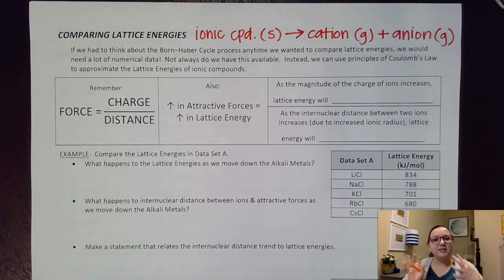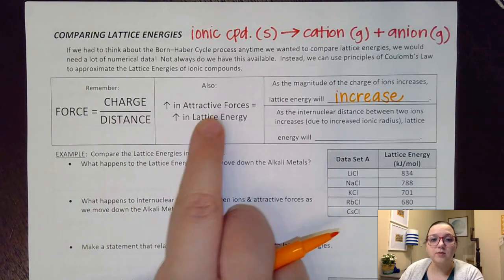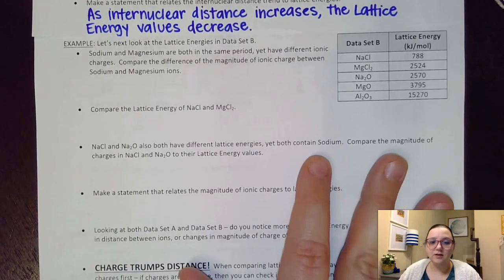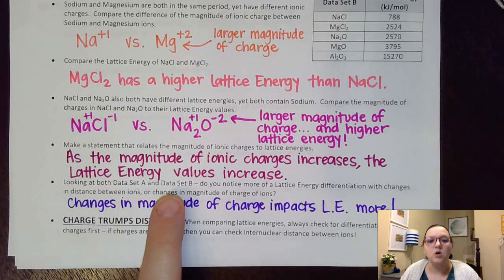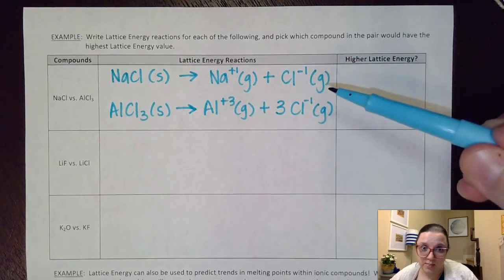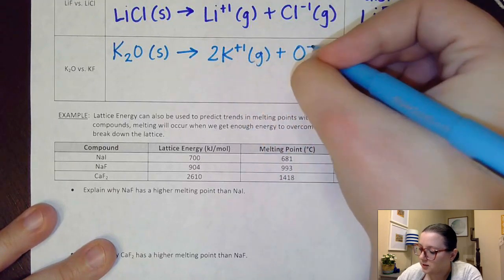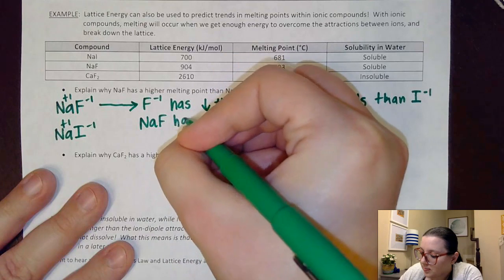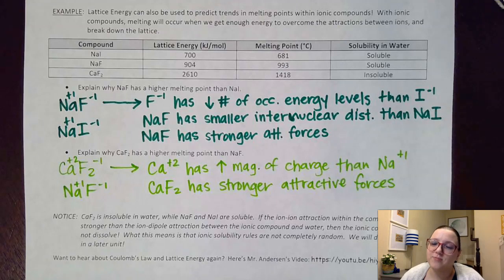AP Chem U2: Comapring Lattice Energies of Ionic Compounds